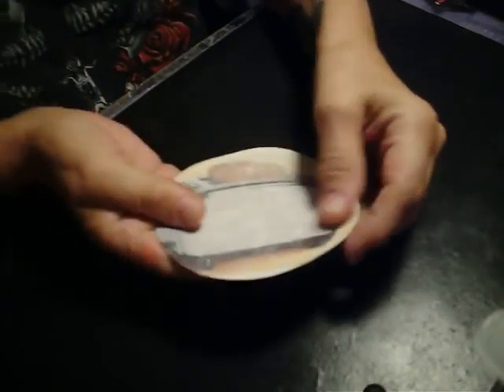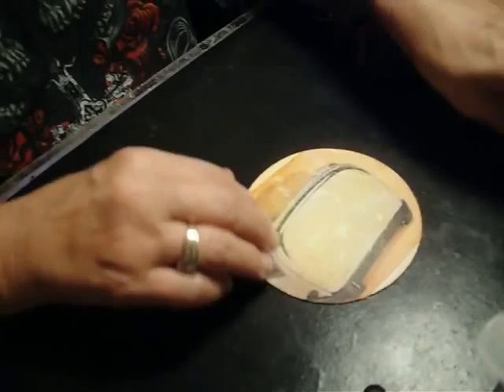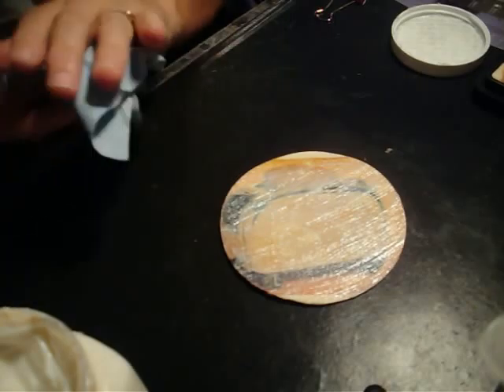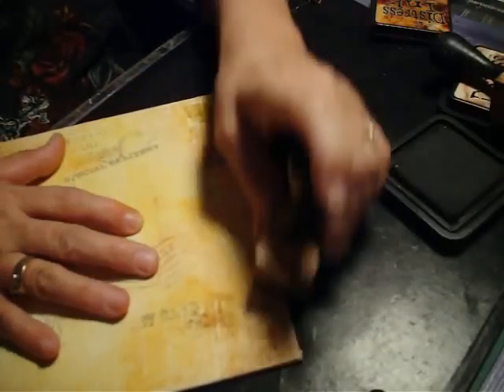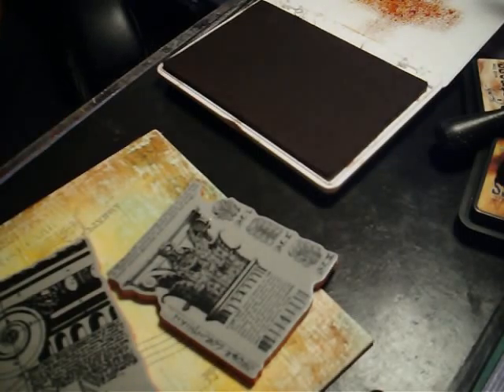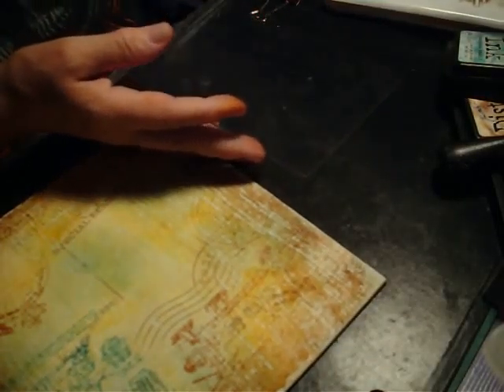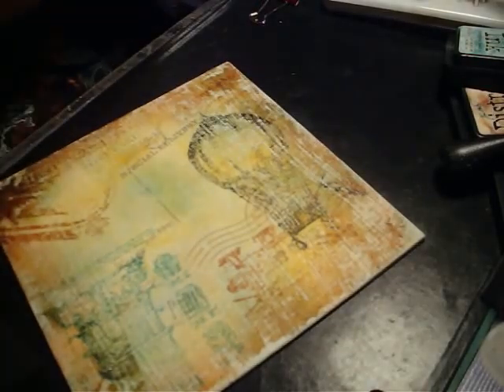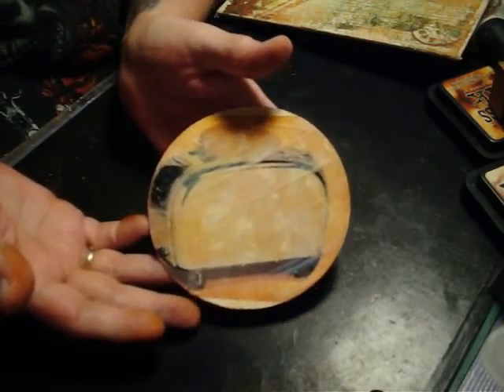Image Transfer Coaster B